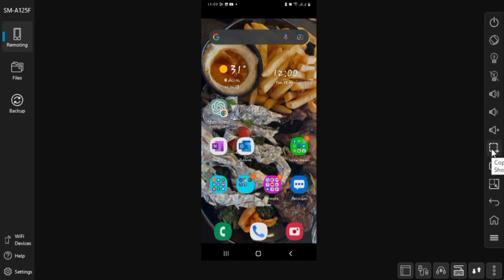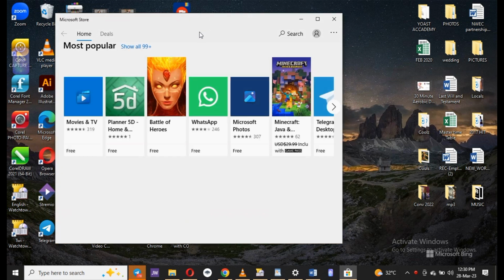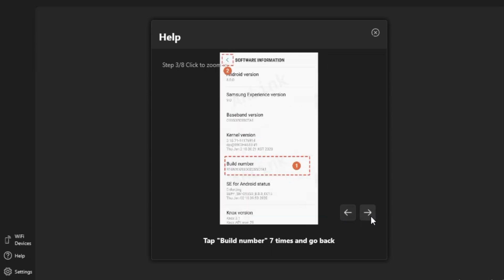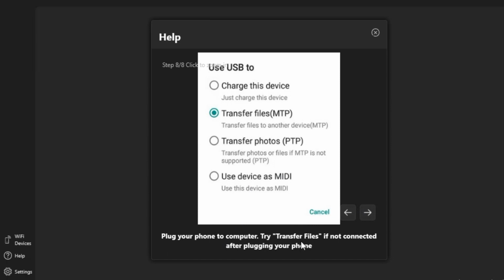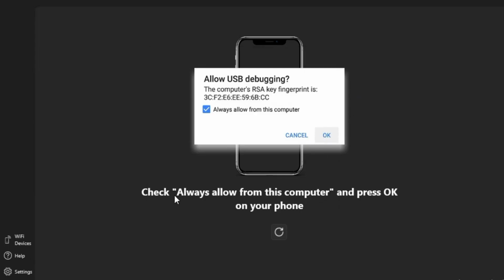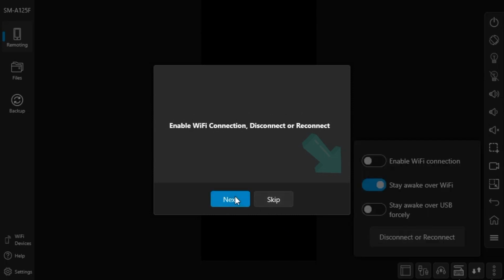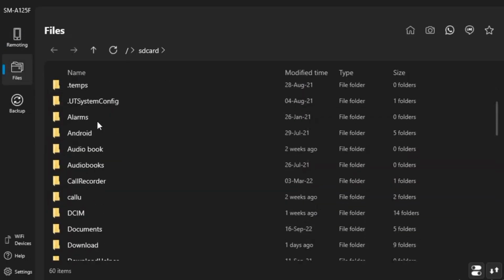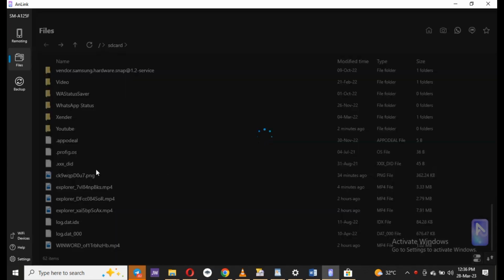Android Screen Mirroring to Windows PC: The Ultimate Tutorial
Want to mirror your Android phone screen to your Windows PC? This ultimate tutorial from Rich Means Business shows you how! With step-by-step instructions and clear visuals, you'll learn how to easily cast your Android screen to your PC, whether for work or play.

You'll also discover the best apps and tools for screen mirroring, as well as troubleshooting tips for common issues. By the end of this video, you'll be able to stream your favorite videos, play games, and access your apps on a larger screen. Get ready to take your Android experience to the next level!

You may also be interested in our other video "Solve all Windows 10 pc problems yourself using free & easy Windows 10 PC"

to watch the video again

Untill next time, remember you are appreciated.